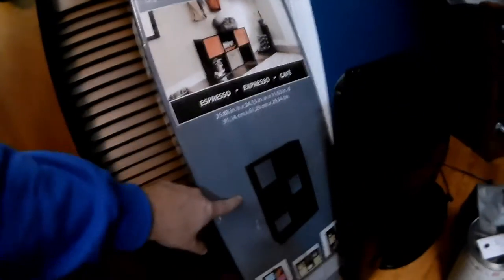Car FULL of Goodies Project Mancave 10 27 20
Now we get into the meat and taters of things.MANCAVE is getting a BIG HIT with this haul.Join in the fun and keep up with the adventures of mikieson..GET UP,GET OUT,GET RAD and DO IT TO IT!!